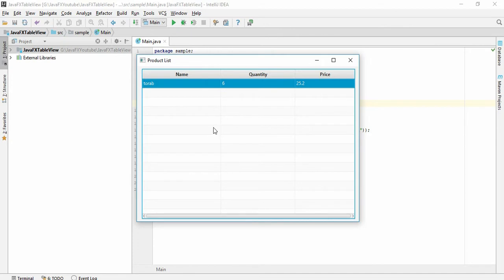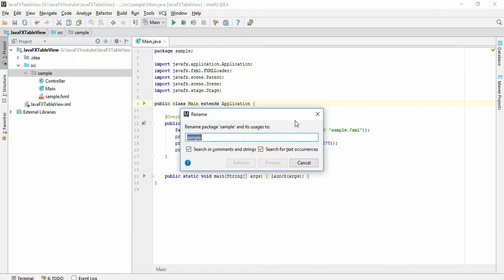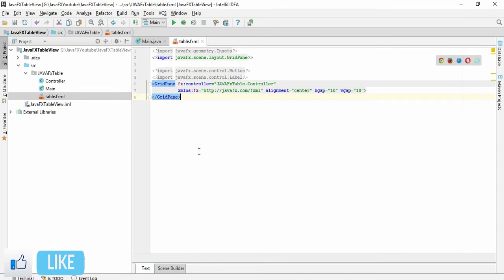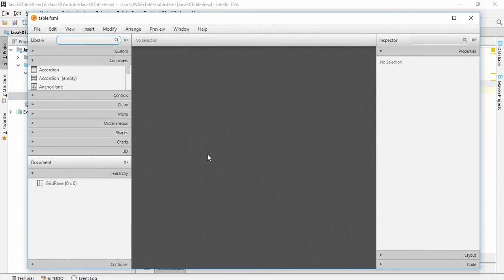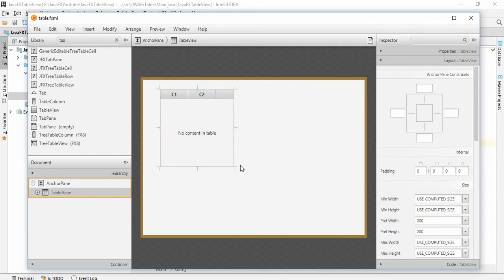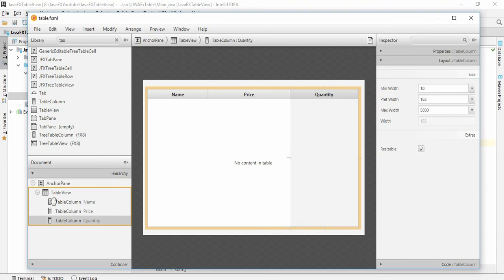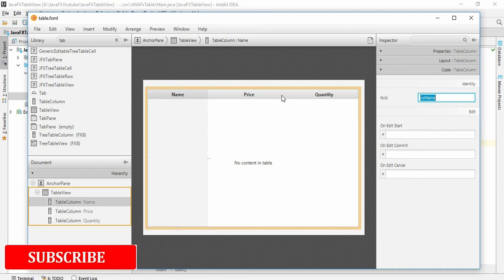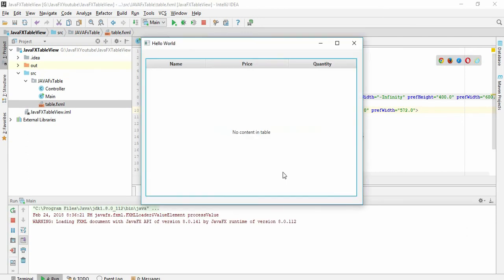How to Create JavaFx Table View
How to Create JavaFx tableView

This video shows how to create JavaFX table view.